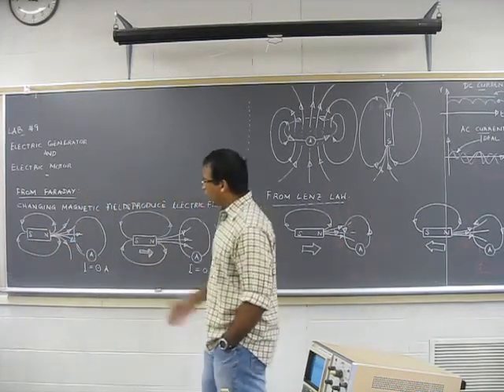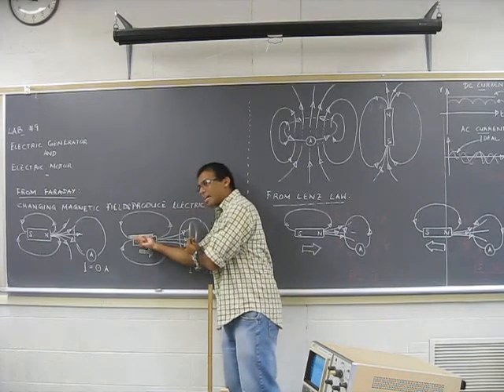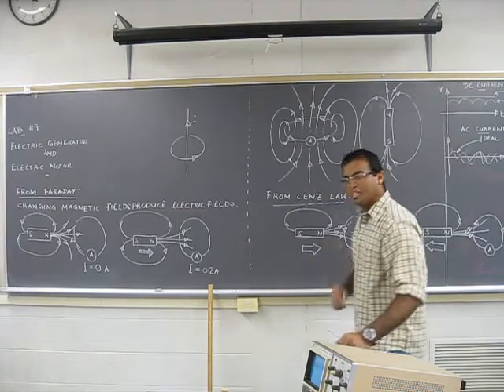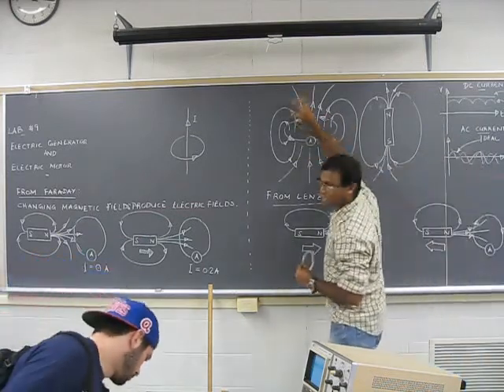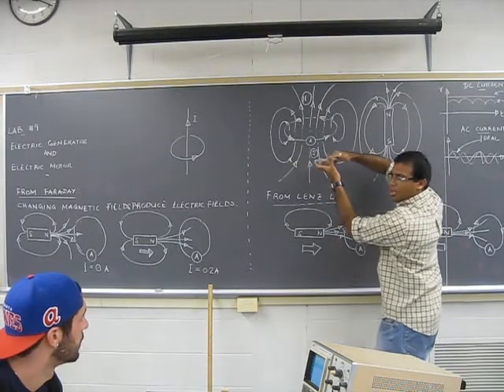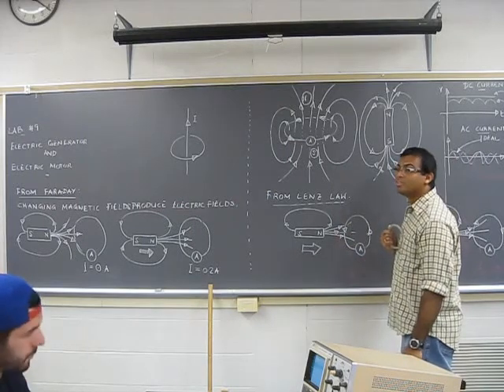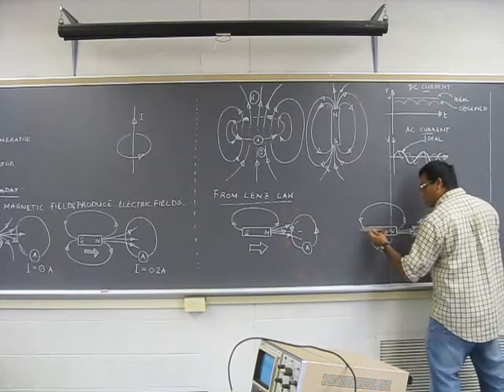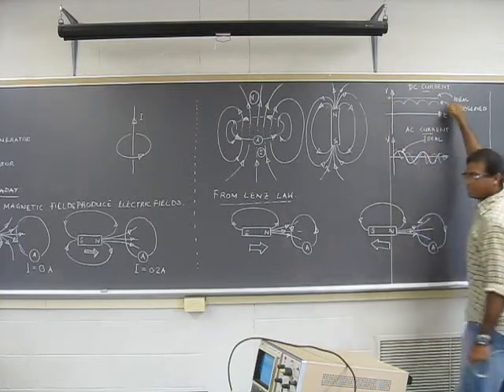PHYS101 Lab # 9 Electric Generator and Electric Motor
This is an introduction to Electric Generators and Electric Motors lab for a General Education physics class. My purpose in uploading this is to give my students a second chance at going over the introduction. Hopefully this will help in writing their lab reports. Comments are welcome. Enjoy! - Dr IC